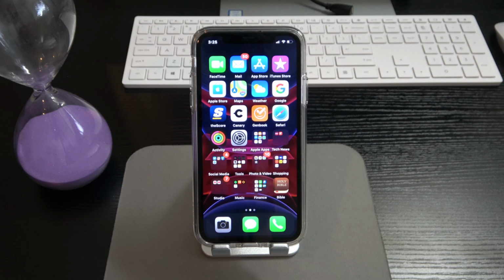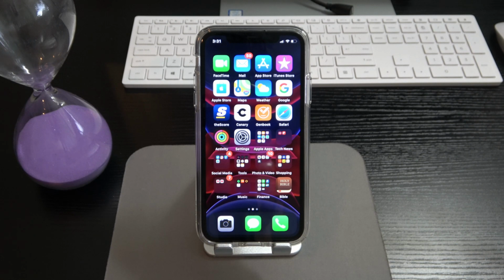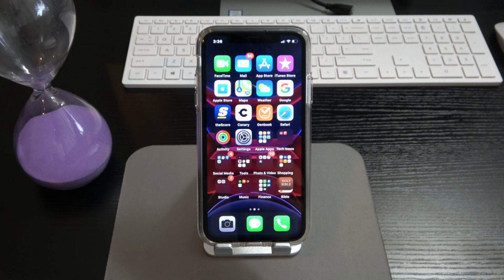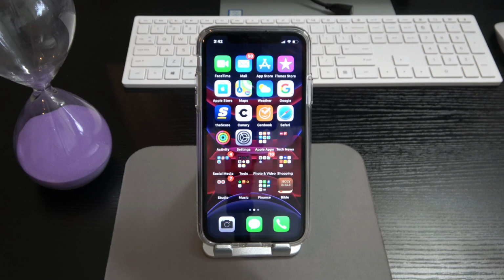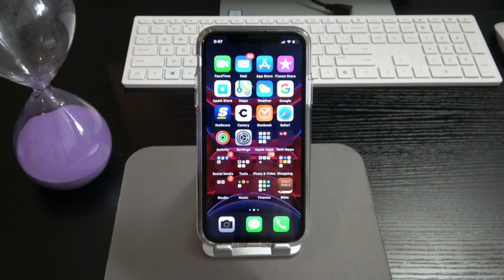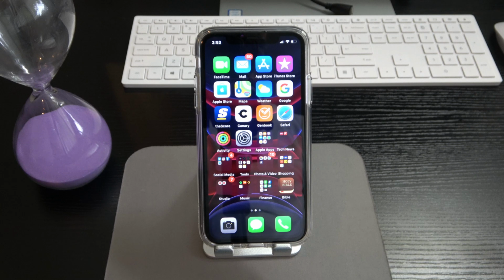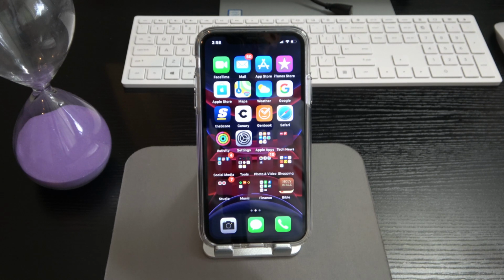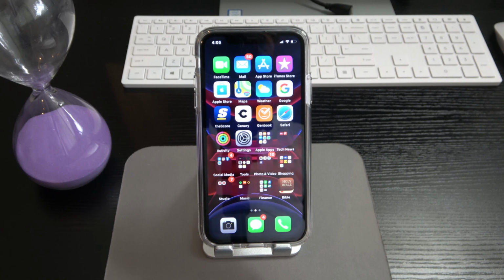IPhone 11 Pristine review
My overall thoughts of the IPhone 11 after extensive usage and real world testing.